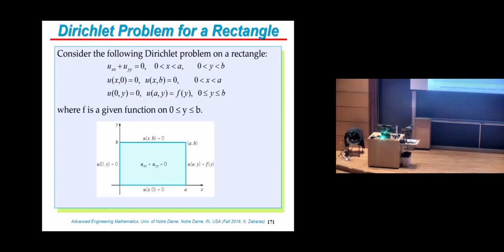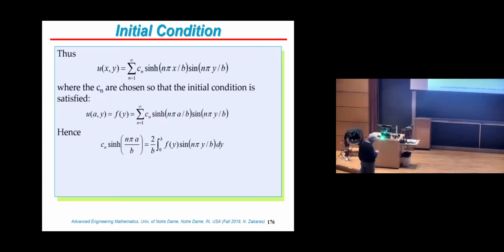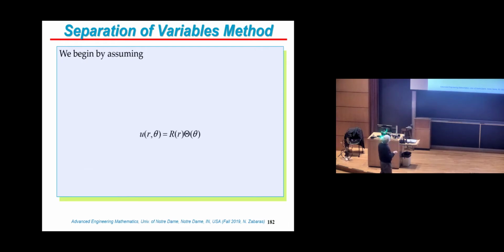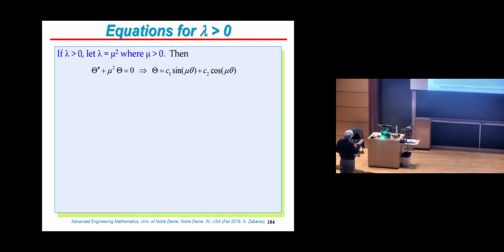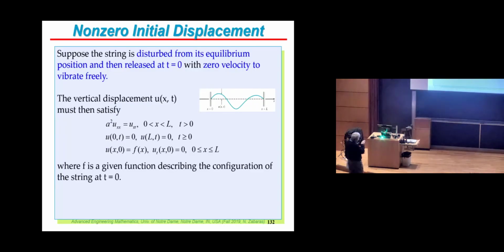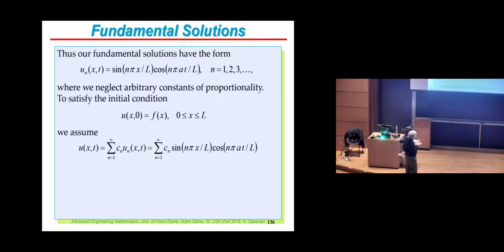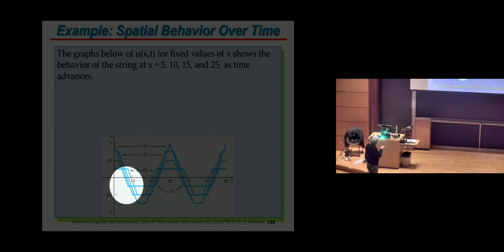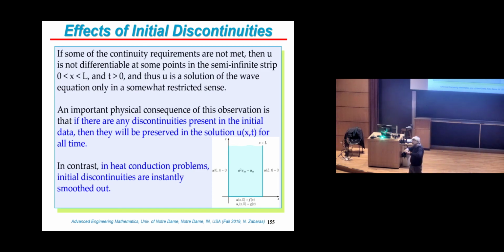Lecture 36- The Wave Equation and the Laplace Equation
Vibrations of an elastic string with a non-zero initial displacement; Fundamental modes; Elastic String with a non-zero initial velocity; Laplace's equation, Dirichlet and Neumann problems; Dirichlet problem in a rectangular and a circle.